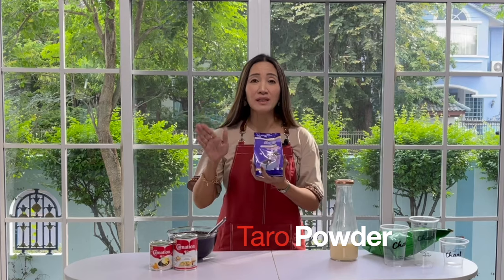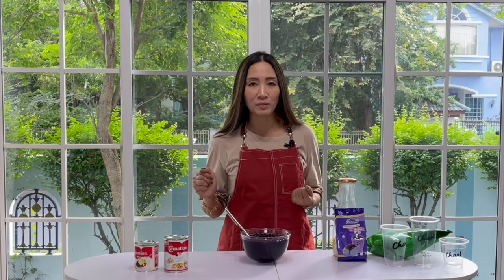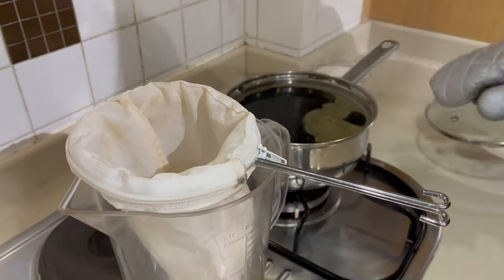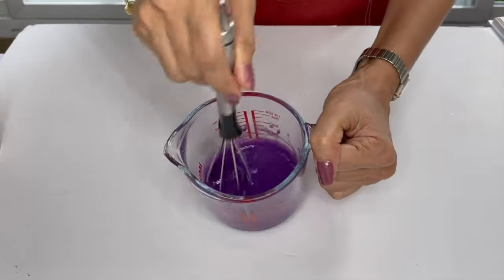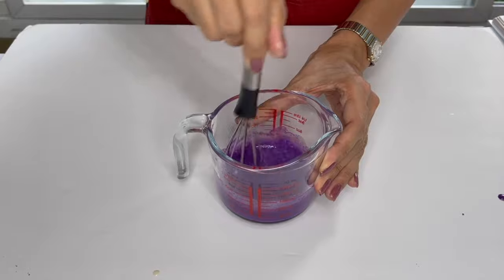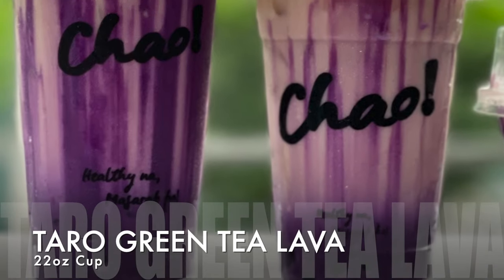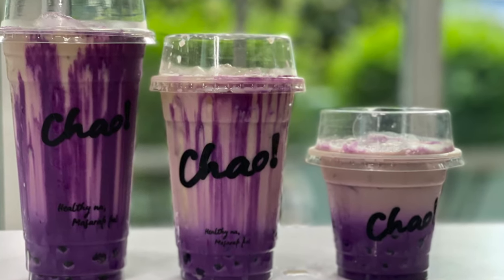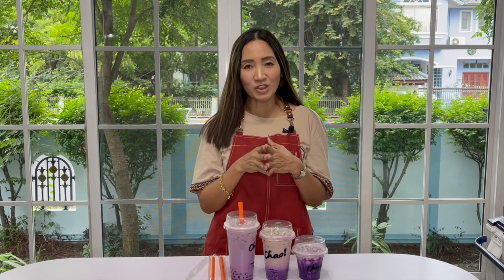TARO LAVA BUBBLE TEA: RECIPES FOR 8OZ, 16OZ & 22OZ CUPS